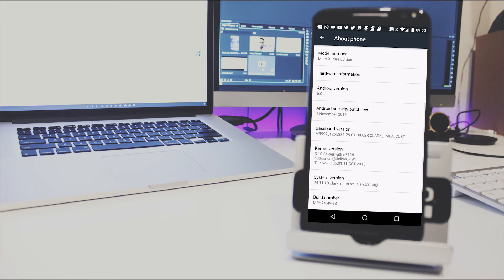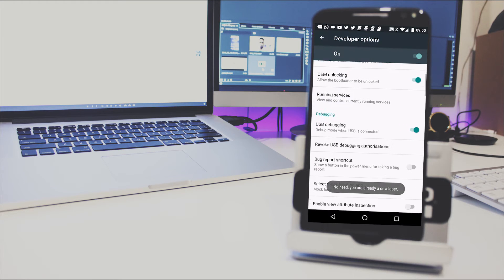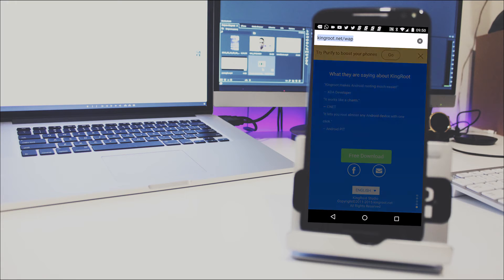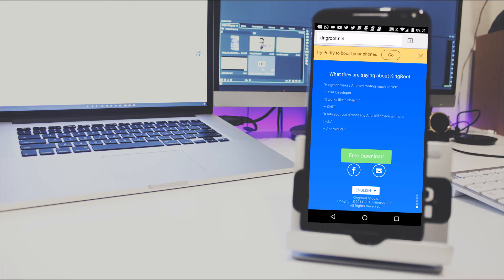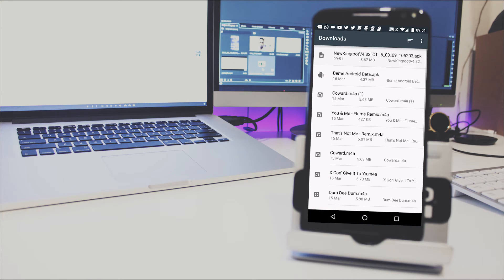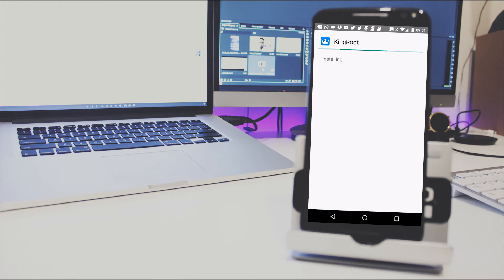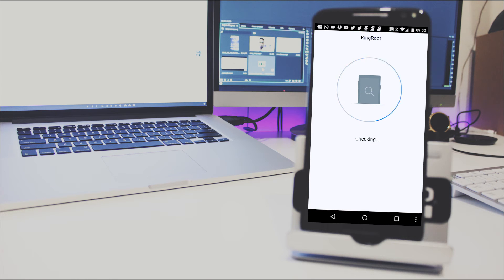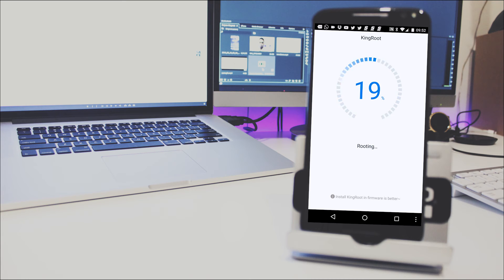Root Android Without Computer 2015/2016! Root Android Without PC!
Android Root
BA5HACKS Tech : Quality Tech Videos | YouTuber | Geek | Consumer Electronics | Tech Head | Internet Personality!